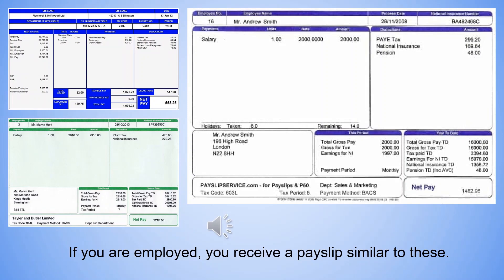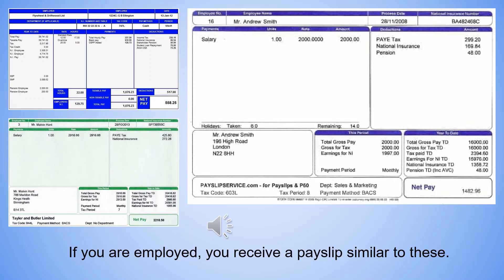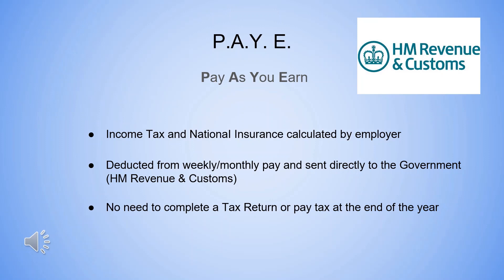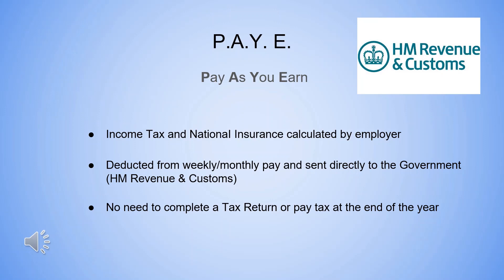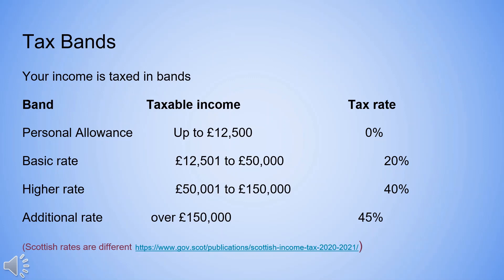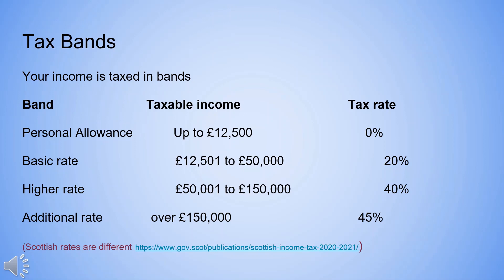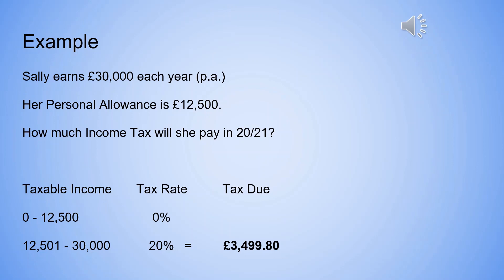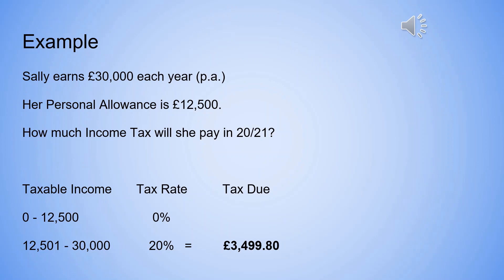Financial Maths Session 1 - Understanding Your Payslip